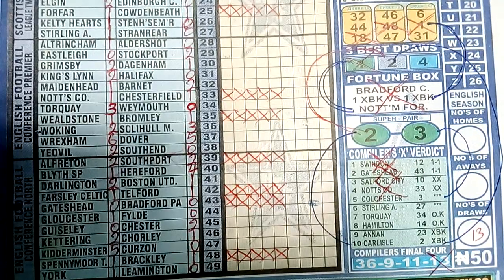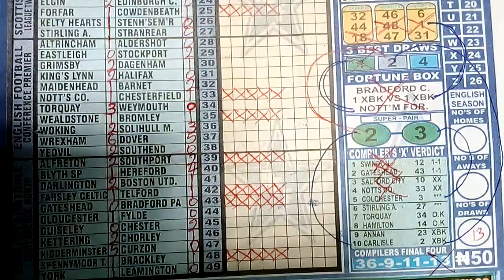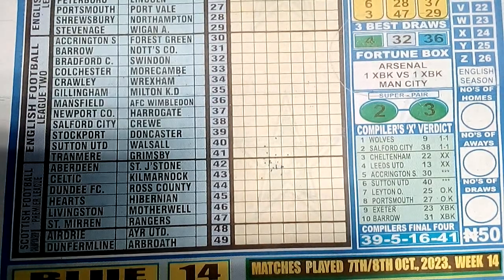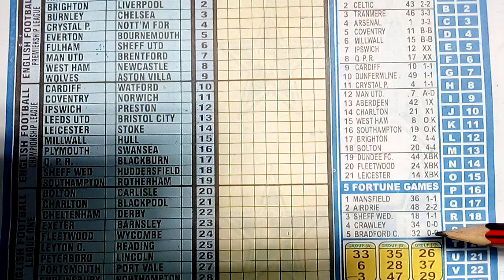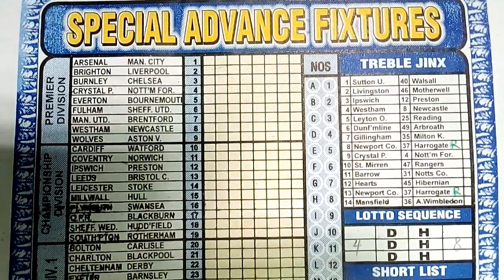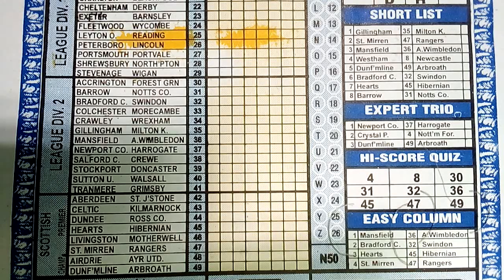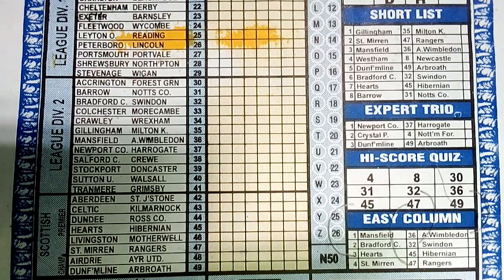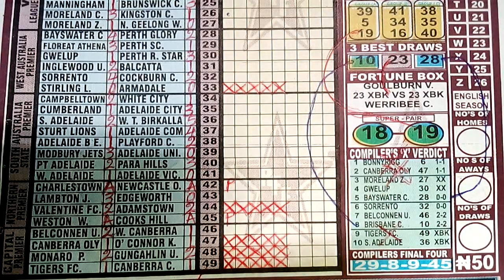WEEK 14/2023 COME JOLLY WEEKLY WITH UK FOOTBALL POOLS PAPERS PREVIEW VIDEO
Stay ahead of the tips with our expert predictions on upcoming coupon matches,team performance, and player analysis. Our team of knowledgeable experts home and abroad use their years of experience in the sport to give you insightful and accurate forecast on the latest football trend's. Be you a staunch fan or you're trying to gain an edge in your fantasy league, this channel (@UK COUPON KEY) is everything you need to stay on top information wise on the latest happenings in football.

This is the papers preview video recording for the week 14 2023 which is the first video production for the week to introduce the papers of the week's forecast to you our viewer's while showing you the various areas or columns in the journals that we would be bringing you up to speed with the draws or the cannot draws as are available to us as at press time. The three major papers used on this platform are namely the Pools Telegraph, the Special Advance fixtures and the last but not the least the Right On Football Fixtures. For this video recording we are giving out  a formidable pair of 09 pair 38 with prove from the RIGHT ON FOOTBALL FIXTURES and with references provided. The second game is a banker draw of numbers 41 xxx and it is also proven from our RIGHT ON FOOTBALL FIXTURES with reference week's to support our claims. These and many more we can benefit from watching this video clip made for your viewing pleasure to inform,educate, and entertainment purpose .

week 14// 2023 Blue 🔵 colour coupon UK pools football draw matches to be played on the 07/10/2023 and 08/10/2023 papers preview video recording @UCK788

- prediction match
- free betting tips
- betting tips weekend
- bet prediction Saturday
- bet prediction Sunday
- prediction football

In my trice a week video updates, @UK coupon key break down upcoming matches and provide my forecast on which teams will end in draws or cannot draw. I also go indepth on team performance, unraveling key points and analyzing players stats and injuries teams five previous meetings their head to head to give you the most accurate prediction. @UK COUPON KEY YouTube channel is not only informative but educative and engaging and entertaining also with prolific discussion and debate between our football experts on controversial UK football topics. we give premium to our community and encourage viewers to interact with us in the comment section, ask questions and supply their opinions. my channel is the ultimate bus stop for any football enthusiasts looking to stay on top of the game and make informed prediction and profit.

- thanks 🙏👍